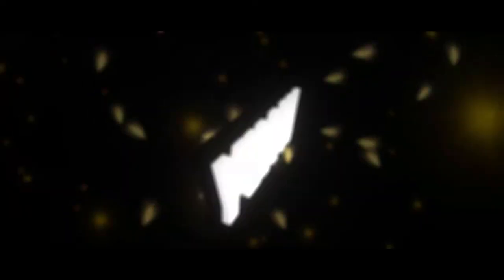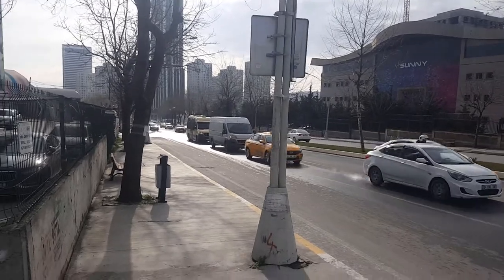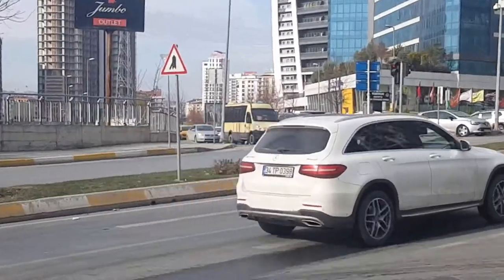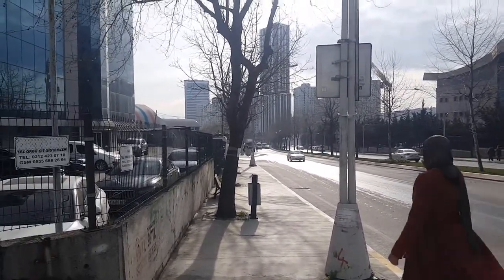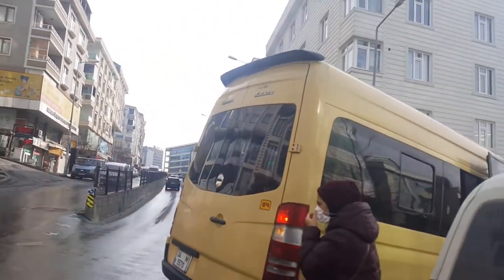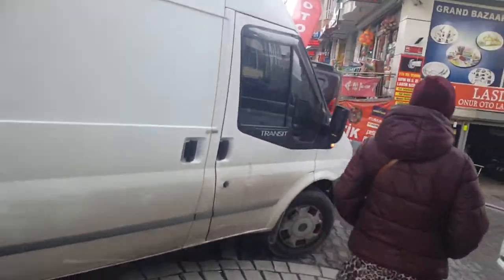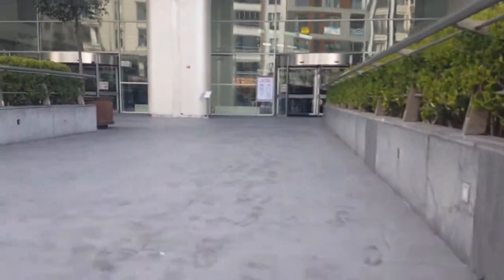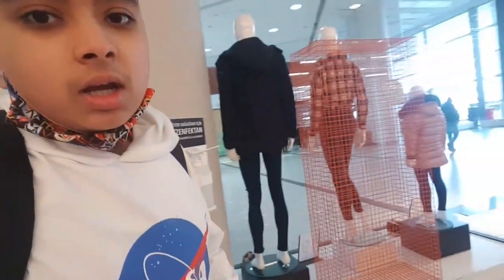Dolmus Bus To Torium Mall | Public Transportation In Turkey | Yuaw Vlog | Living in Turkey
Dolmus minibus ride | very cheap way to get around

Explore the world and especially Istanbul with me!
I hope you'll have an amazing time!